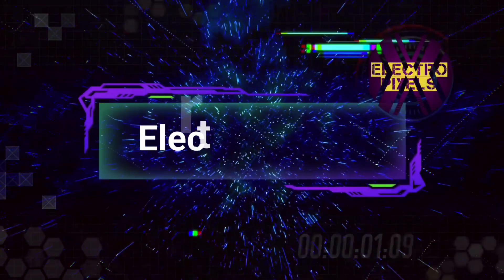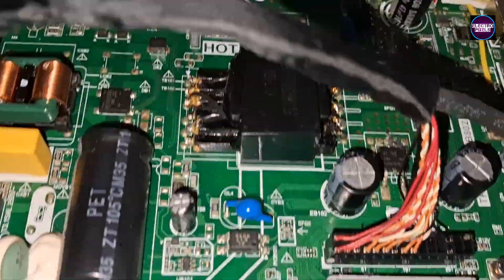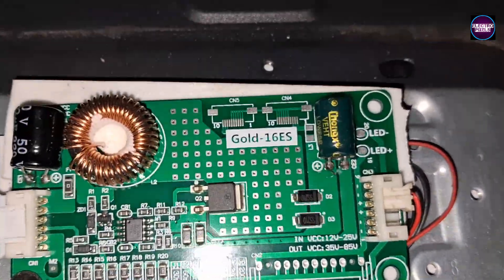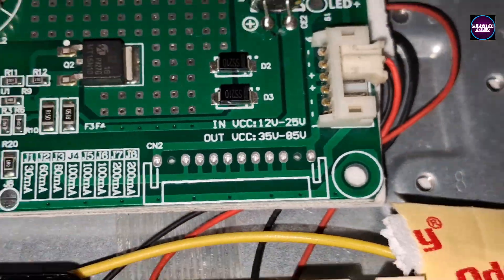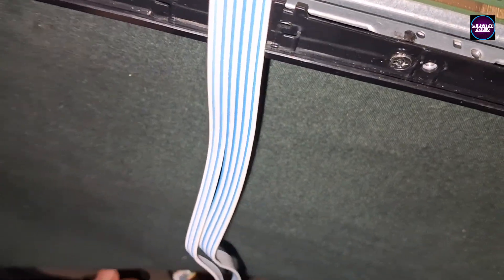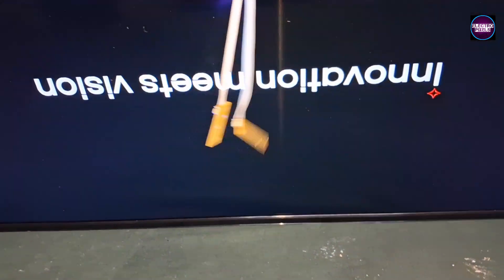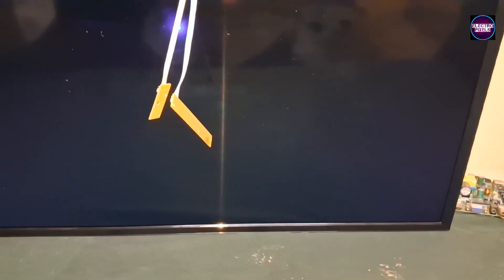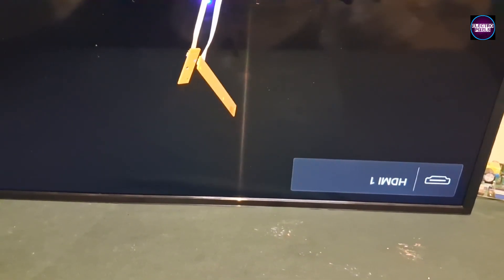Led Tv No Display Backlight Led Driver Board installation on Impex LED Tv|Gold-22E Driver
This video is about the latest Led Backlight Driver Board in Market
Led Backlight Driver Board New Updated Version Review|Led Tv No Picture Backlight Led Driver Board installation on Lolyd LED Tv|No Display|Gold-22E Driver Backlight universal Inverter board installation
The video is about the latest universal led tv invereter board for setting backlight in led tv.